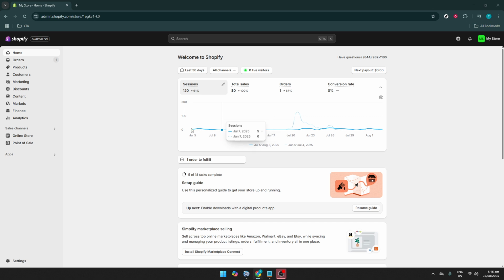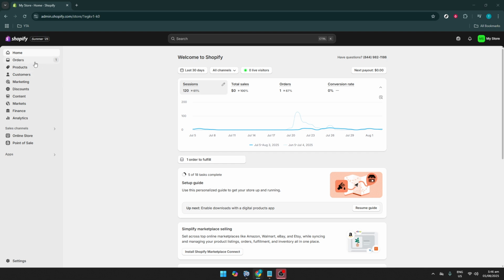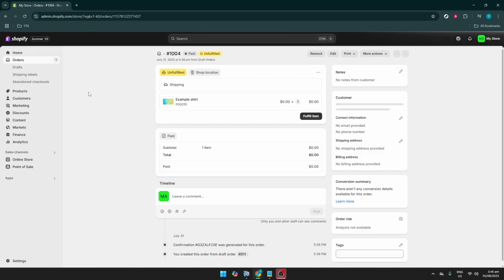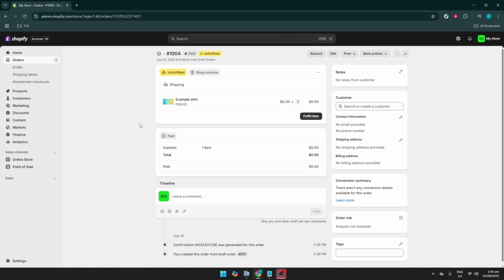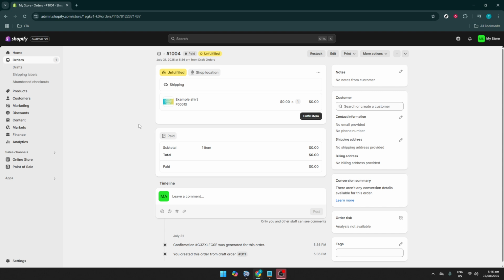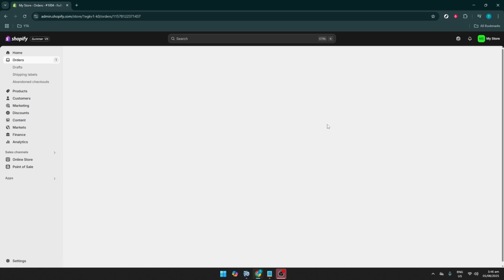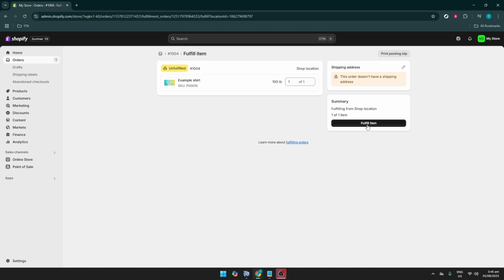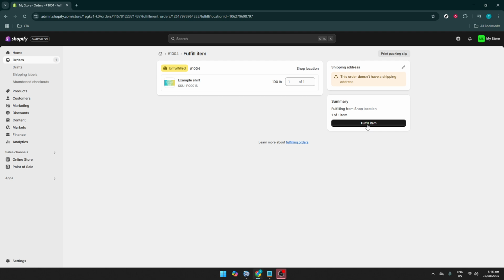How To Fulfill Orders On Shopify Step By Step Tutorial 2025